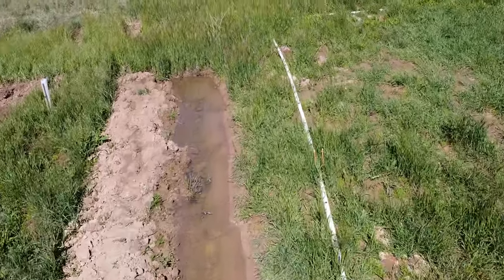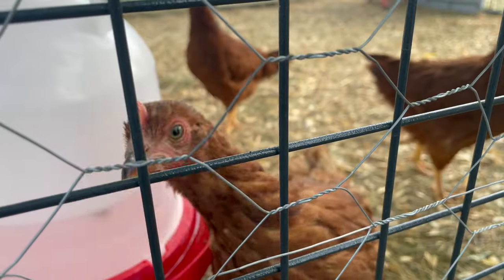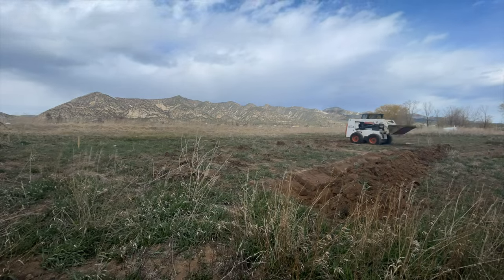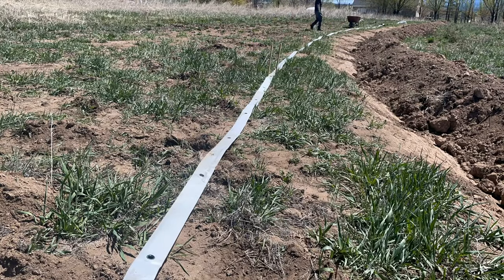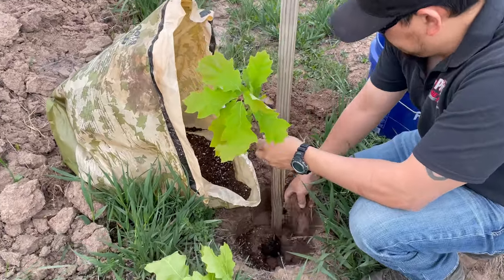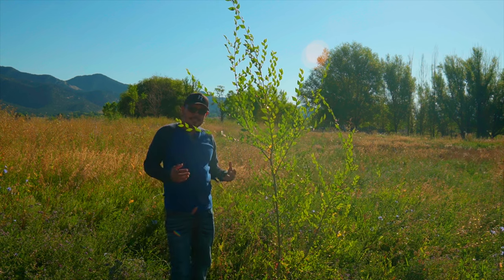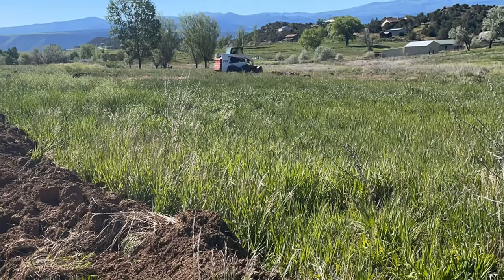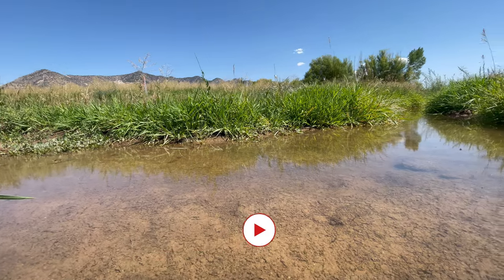Swale + Water = Trees / How swales are built in high elevation mountain desert climate.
Highlighting our regeneration of soil on 1 acre of high elevation desert climate. Swales allow our property to efficiently and gradually gain water absorption through capturing rain and efficiently moving water across a sloped landscape. This is the first stage to our land regeneration project that will allow us to grow and maintain a food productive habitat that will self sustain for years to come.